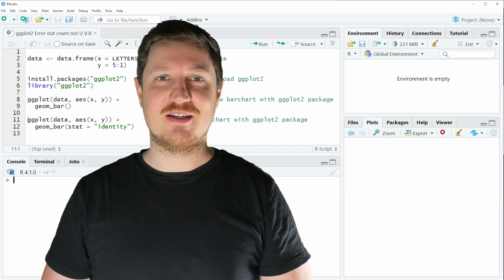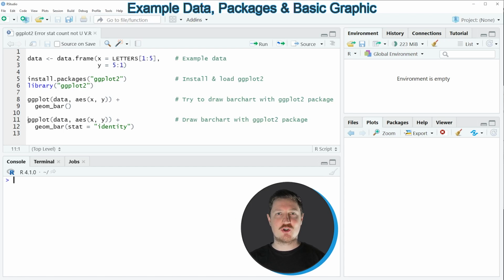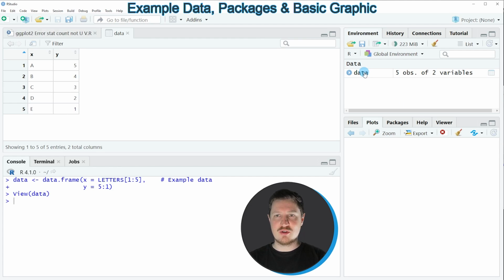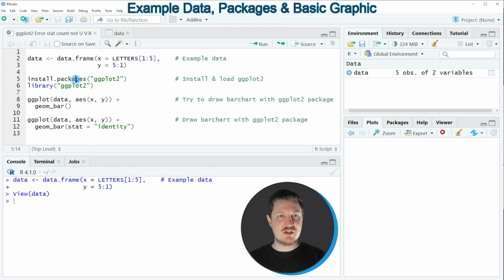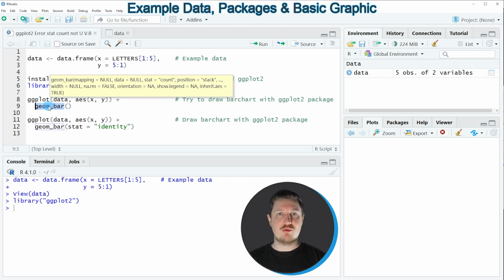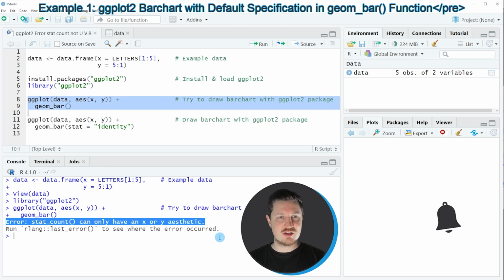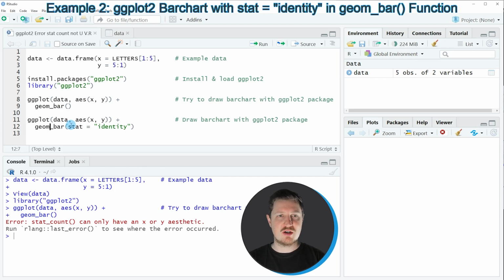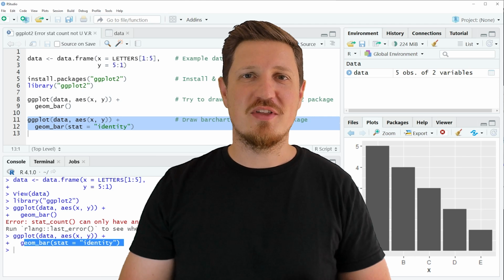R ggplot2 Error: stat_count() must not be used with a y aesthetic (Example) | geom_bar() Function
How to handle the error message “stat_count must not be used with a y aesthetic.” in the R programming language. More details
R code of this video:

data ‹- data.frame(x = LETTERS[1:5],    # Example data
                   y = 5:1)

library("ggplot2")

ggplot(data, aes(x, y)) +               # Try to draw barchart with ggplot2 package
  geom_bar()

ggplot(data, aes(x, y)) +               # Draw barchart with ggplot2 package
  geom_bar(stat = "identity")